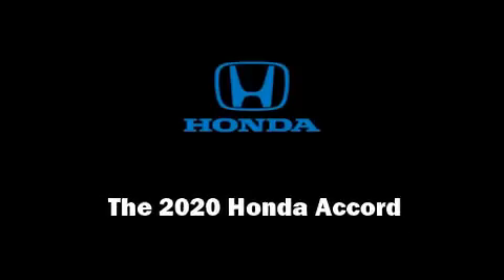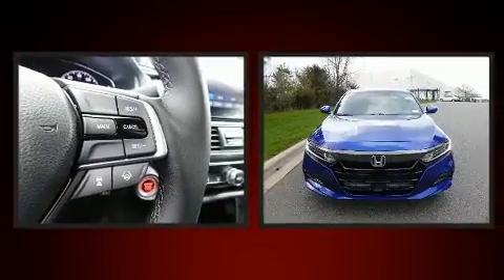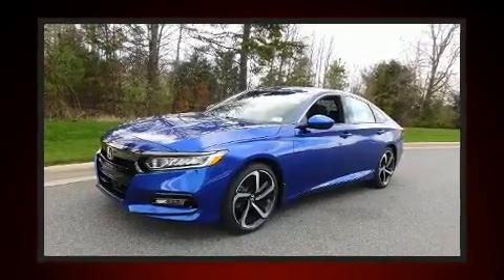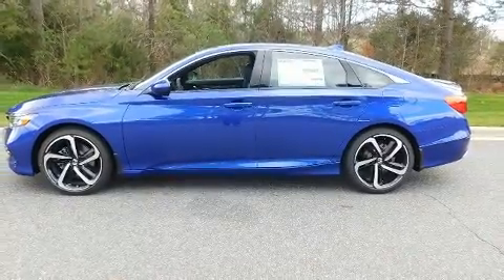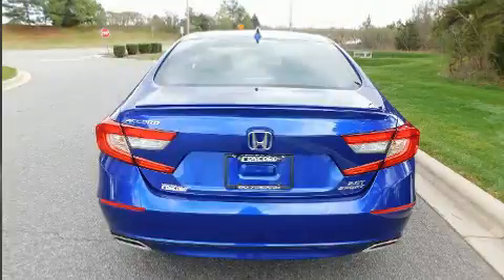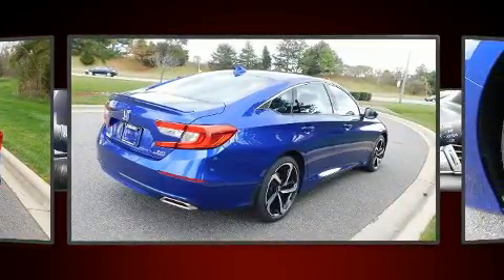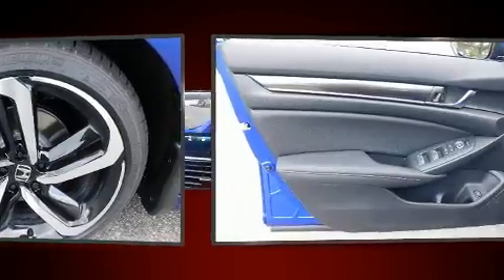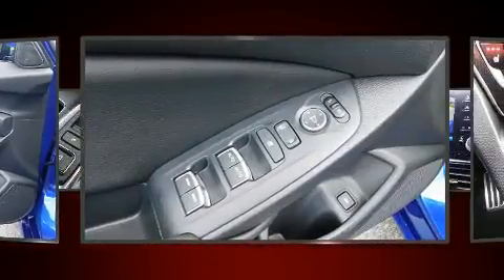2020 Honda Accord Sport 2.0T Auto in Concord, NC 28027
Discerning drivers will appreciate the 2020 Honda Accord. This 4 door, 5 passenger sedan is ready to drive off the showroom floor! It features an automatic transmission, front-wheel drive, and a 2 liter 4 cylinder engine. The engine breathes better thanks to a turbocharger, improving both performance and economy. All of the premium features expected of a Honda are offered, including: speed sensitive wipers, a leather steering wheel, heated seats, front dual-zone air conditioning, power door mirrors, cruise control, and remote keyless entry. Audio features include an AM/FM radio, and 8 speakers, providing excellent sound throughout the cabin. Honda also prioritized safety and security with features such as: head curtain airbags, front side impact airbags, traction control, brake assist, ignition disabling, an emergency communication system, and 4 wheel disc brakes with ABS. Various mechanical systems are monitored by electronic stability control, keeping you on your intended path. Our aim is to provide our customers with the best prices and service at all times. Please don't hesitate to give us a call.